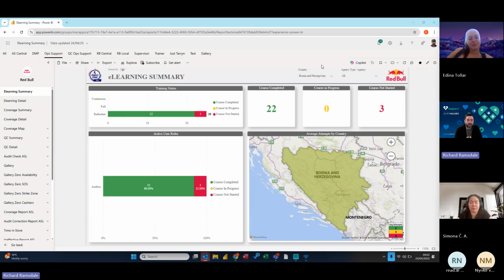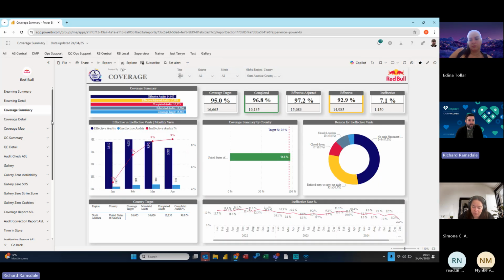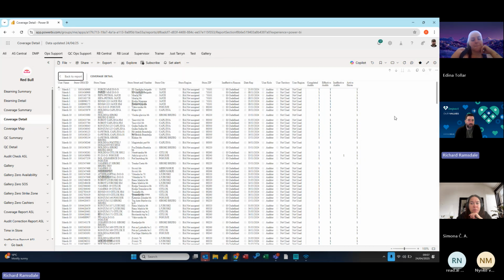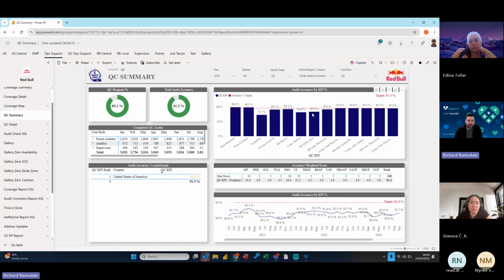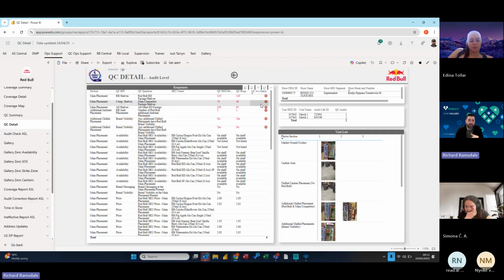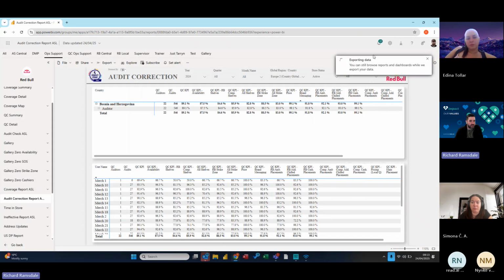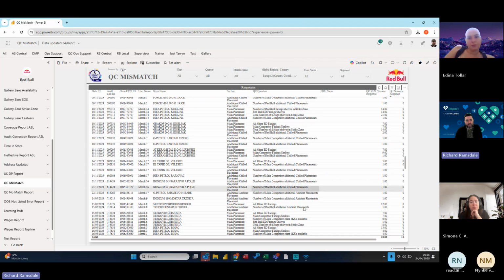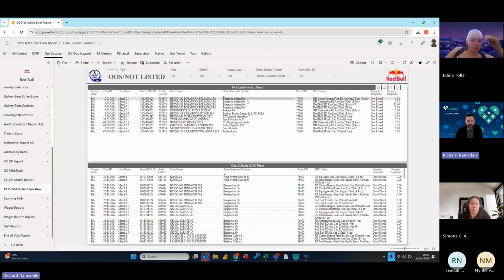Refreshing Dashboard Training Power BI PSA 20250424 100129 Meeting Recording